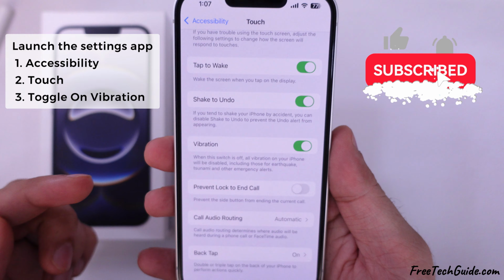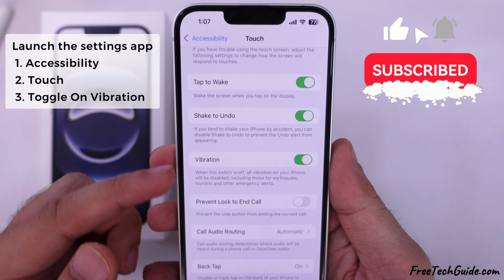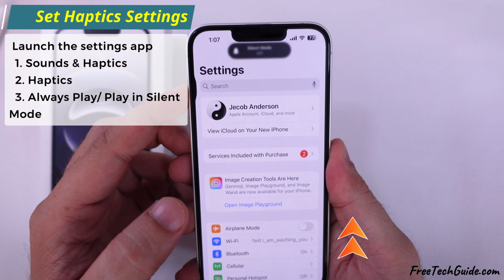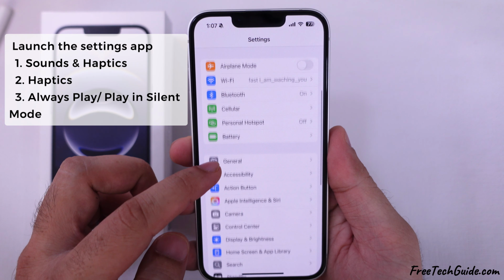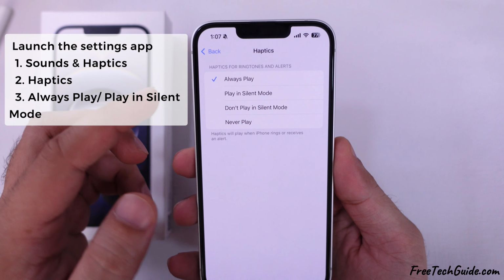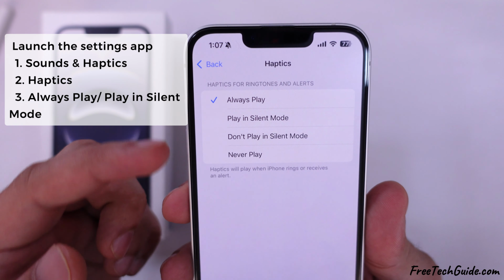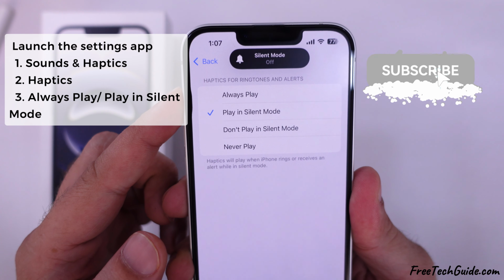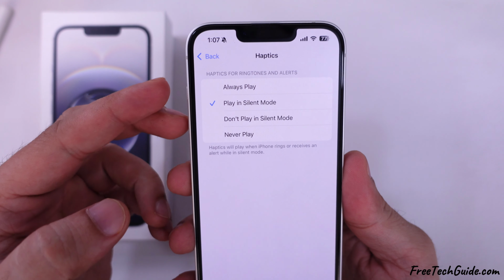How to Turn on Vibration on iPhone 16e | Vibrate on Silent iPhone 16e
Here's how to turn on Vibrate on iPhone 16e, Turn on Vibrate on Silent Mode on iPhone 16e. Check Vibrate settings and enable for Notification, Calls and Alerts.

iPhone vibrations are helpful as they provide non-disruptive, tactile alerts for calls, notifications, and accessibility cues.

How to Turn on Vibration on iPhone 16e,
Vibrate on Silent iPhone 16e,
Enable Vibration on iPhone 16e,
Vibrate on Silent iPhone 16e Not Working,
Vibration Not Working on iPhone 16e,
Enable Vibrate on Ring mode on iPhone 16e,

Ensure that the system vibration is on, Launch the settings app on your iPhone.

Scroll to Accessibility settings and Scroll to Touch Option.

Again, scroll and Turn on the Vibration toggle. Now, Go back to settings.

Scroll to the Sounds & Haptics option, Tap on the Haptics option, and Enable the Prefer vibration option.

Select Always Play for Haptics will play when the iPhone rings or receives an alert.

Otherwise, select Play in Silent mode for Haptics will play when the iPhone rings or receives an alert while in silent mode.

These two options help you enable Vibration on your iPhone.